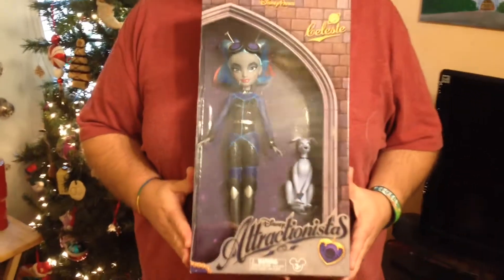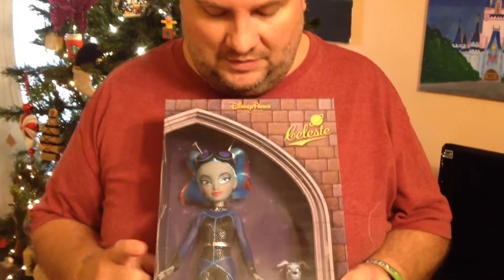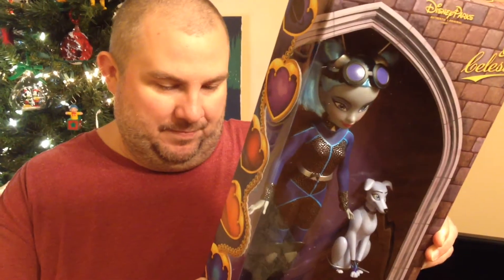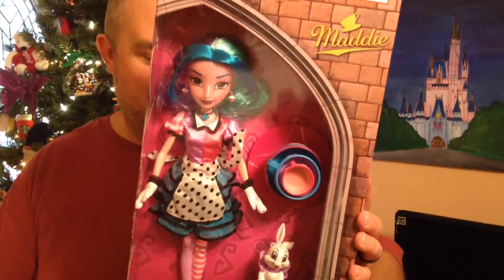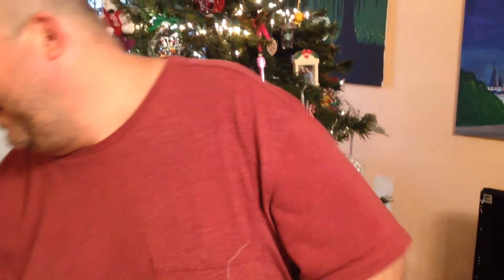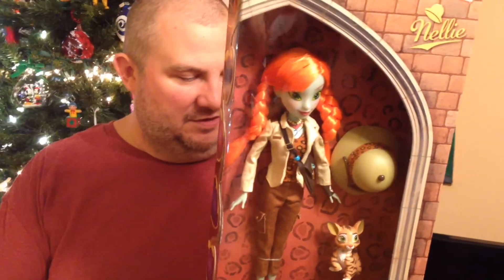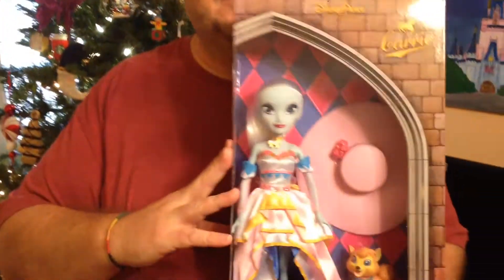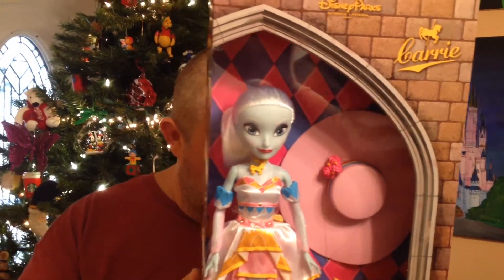Episode 36 - Vlogmas Day 2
Day 2 of Vlogmas!! :) John shows off something he loves!!

Intsagram: MouseMagicwithJohnandJoie

Periscope: @MouseMagicJJ